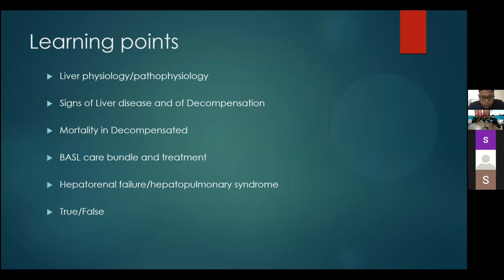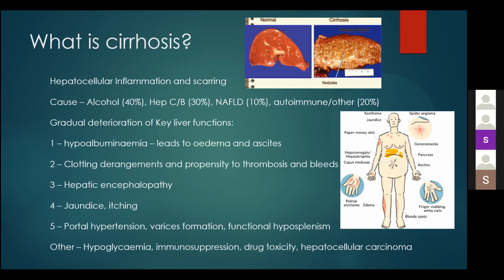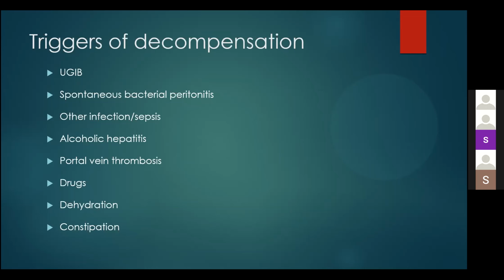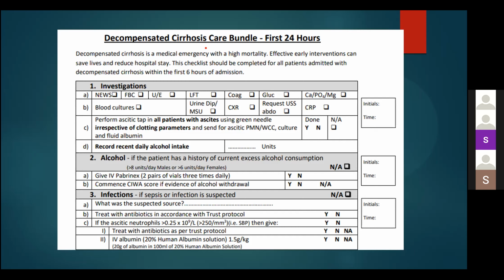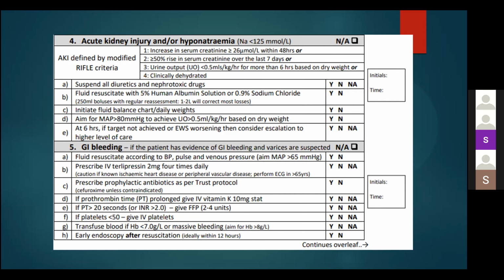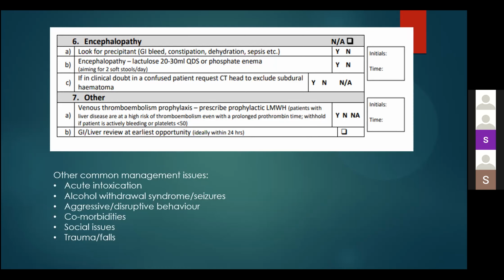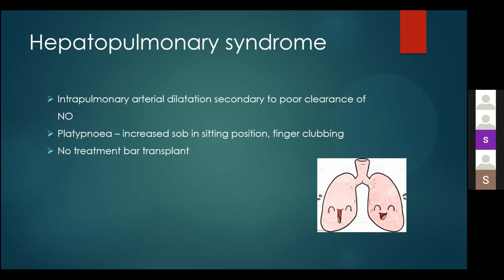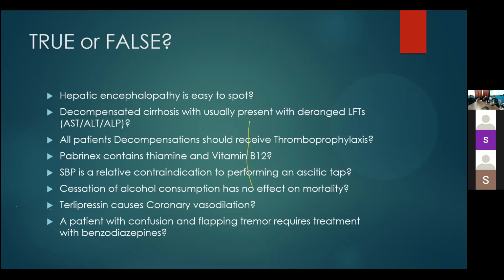Dr Patrick King Decompensated cirrhosis GC2